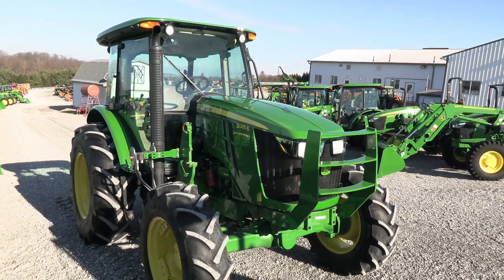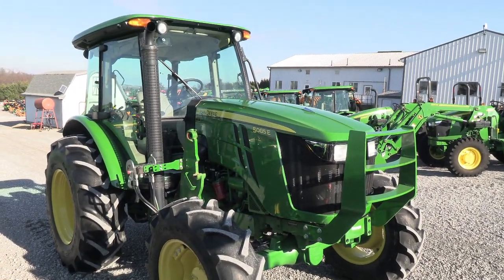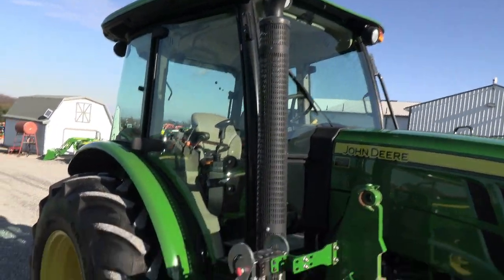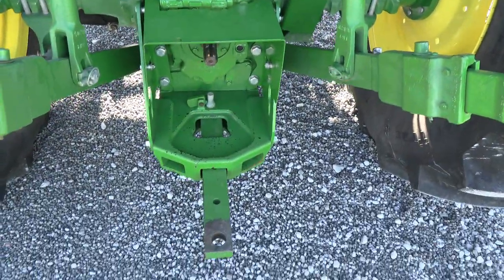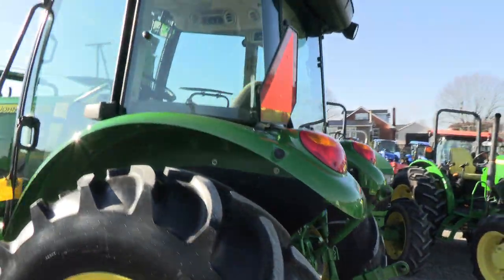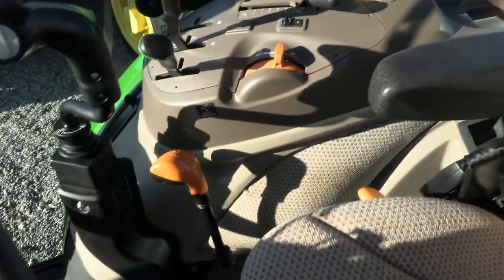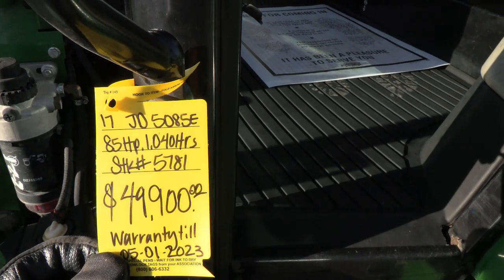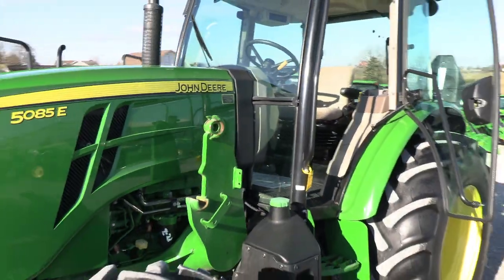2017 John Deere 5085E Tractor w/ Cab! Excellent Condition! For Sale by Mast Tractor Sales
Sharp Tractor! -- Cab -- Loader Prep w/Frames & Joystick w/3 Mid SCV's -- 12/12 Power Reverser -- Excellent Condition! -- Trucking & Financing Available--

Excellent low hour tractor that we traded in from a local farmer that was updating to a newer tractor. The tractor is in excellent condition and has been stored inside when not in use. Was last serviced at 962 hours. We can easily add a loader if desired, call or message for current new or used availability.

2017 John Deere 5085E
-4x4
-Cab, Heat AC
-1,040 Hours
-85 Engine Hp
-70 PTO Hp
-4 Cylinder JD Diesel Engine w/ Turbo
-Cold Weather Package
-Engine Pre-Heater
-Engine Block Heater
-Factory Joystick w/ 3rd Mid Hyd SCV's
-Loader Prep Package w/ Frames
-Grill Guard
-12/12 Synchronized Gear Transmission
-Power Reverser
-Power Steering
-Differential Lock
-2 Rear Hyd SCV's
-540/540E PTO
-Deluxe Telescopic 3 Point Arms
-Stabilizer Bars
-Top Link
-18.4-30 Rear Tires @80%
-12.4-24 Front Tires @80%
-Radio
-Rearview Mirror
-Sun Visor
-Cup Holder
-Local Trade
-Sharp!